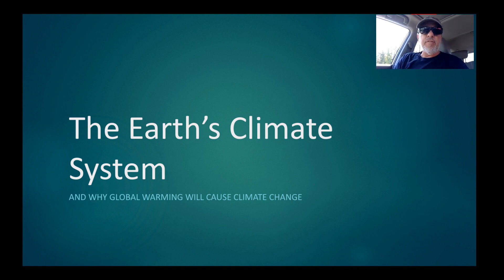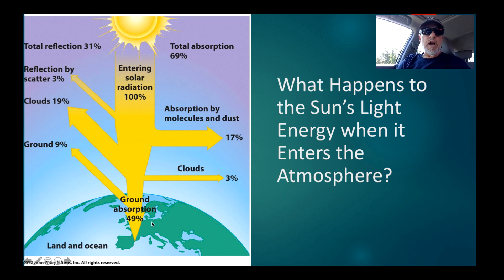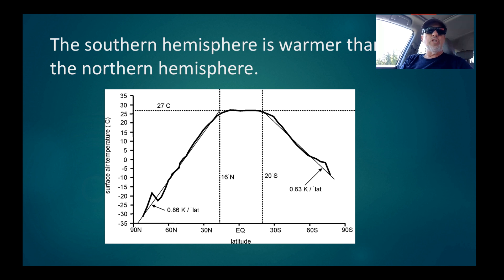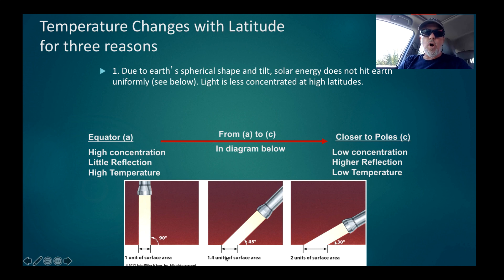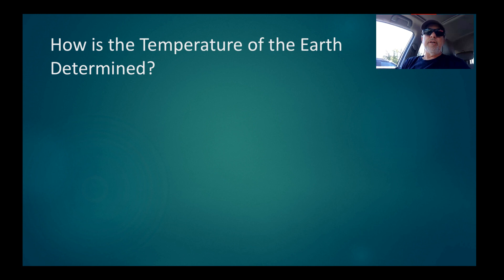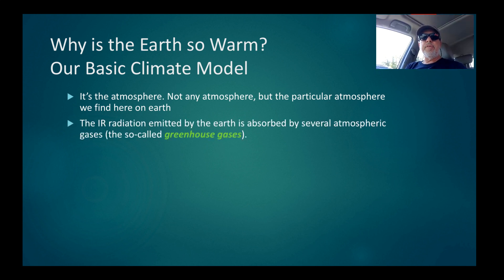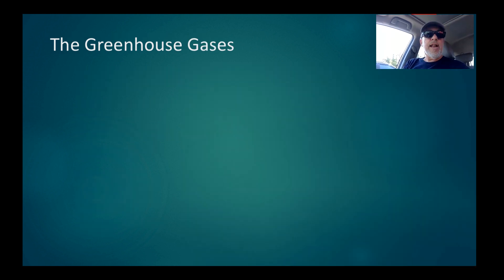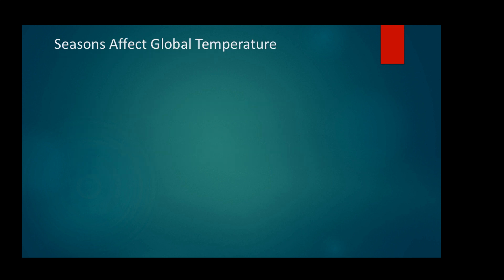2-1 Intro to Earth's Climate System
This video introduces the Earth's Climate System by looking at incident sunlight, the radiation of the IR light by the earth, and the effect of greenhouse gases in the atmosphere. In doing so we look at mean annual temperatures on earth as well as why temperature changes with latitude.